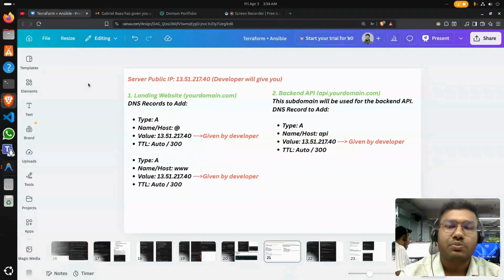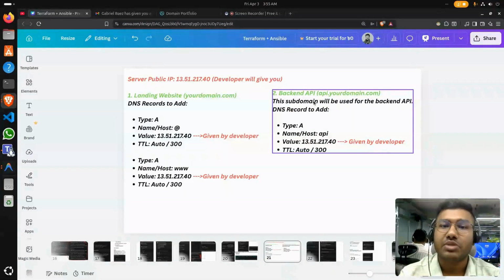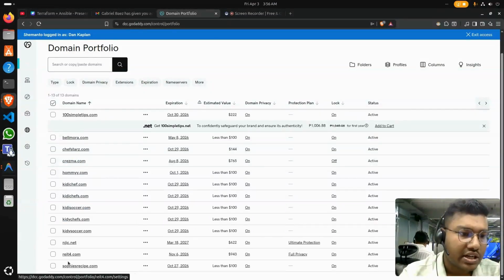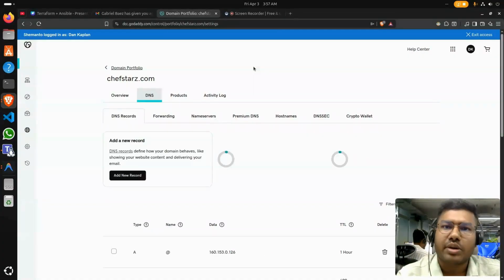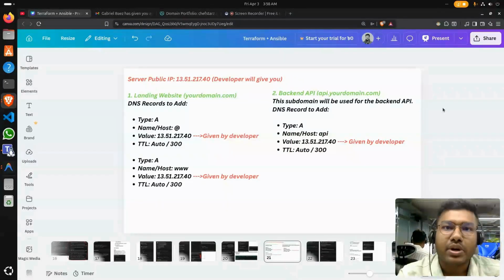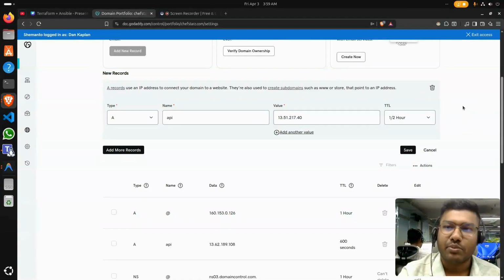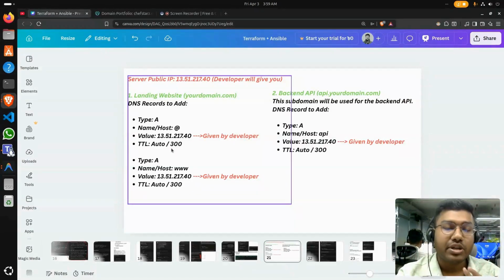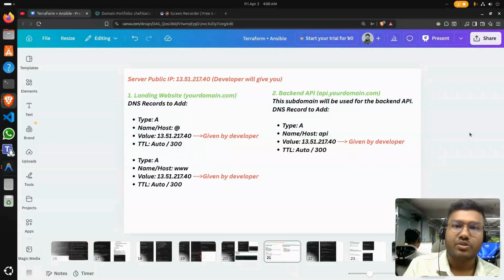Domain DNS Setup Explained: Connect Domain to Server IP Address Easily | Backend and Frontend Both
In this video, I explain step by step how to connect your domain name to a server IP address using DNS settings.

You will learn:

What DNS actually means
What an A Record is
How domain and server communicate
How to point your domain to your VPS or hosting server
Why DNS propagation takes time

This tutorial is beginner friendly and useful if you are deploying websites, backend APIs, SaaS products, or personal projects.

Topics covered:

Domain DNS setup
A record configuration
Linking domain with IP address
Hosting connection basics
DNS propagation

If you are learning web development, deployment, cloud, or server management, this will help you understand a very important real-world concept.

📌Project GitHub Repository:
এই চ্যানেলে মূলত আমি প্রোগ্রামিং, বিজনেজ এইগুলো নিয়ে কথা বলি। আমি নিজে একজন non-CSE স্টুডেন্ট, পড়াশুনা করেছি কুয়েটে এনার্জি সাইন্স এন্ড ইঞ্জিনিয়ারিং বিভাগে, তবে আমি ক্যারিয়ার গড়েছি সফটোওয়্যার ইঞ্জিনিয়ারিং ফিল্ডে।

নিজ চেষ্টায় শিখেছি সফটওয়্যার ডেভেলপমেন্ট, মেশিন লার্নিং , এখনও প্রতিনিয়ত শিখছি। এই জার্নি মোটেই সহজ ছিল না আমার জন্য, তাই আমি চাই আমার মতো নন-সিএসই স্টুডেন্টদের সাহায্য করা যেন তারাও প্রোগ্রামিং ইফেক্টিভ ভাবে শিখতে পারে, নিজেদের সফটওয়্যার প্রোডাক্ট তৈরি  করতে পারে।

On this channel, I primarily talk about programming and business. I am a non-CSE student myself — I studied Energy Science and Engineering at KUET. However, I’ve built my career in the field of software engineering. I taught myself software development and machine learning, and I’m still learning every day.

This journey hasn’t been easy for me, which is why I want to help other non-CSE students like myself learn programming effectively and build their own software products.